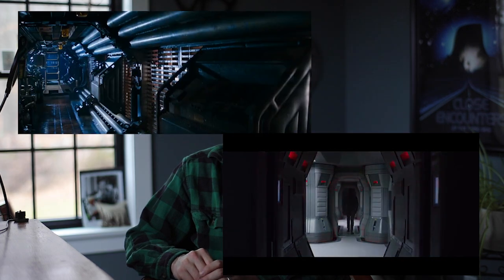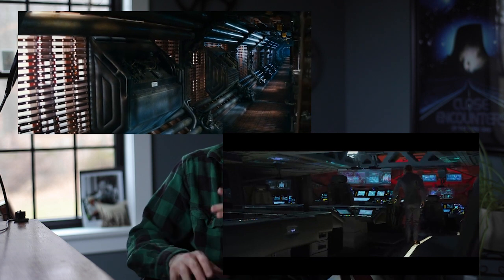FILM DISCUSSION- ALIEN 1979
All time classic!!!

Release date: May 25, 1979 (USA)
Director: Ridley Scott
Sequel: Aliens
Screenplay: Ridley Scott, Dan O'Bannon
Budget: 11 million USD
Story by: Dan O'Bannon, Ronald Shusett
PROPERTY OF DISNEY